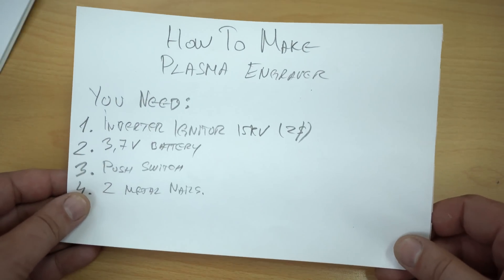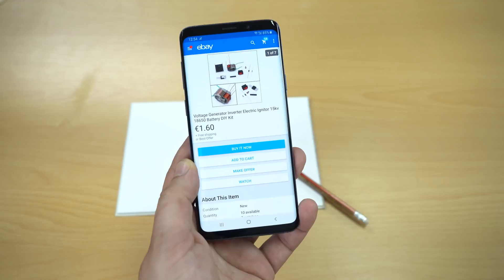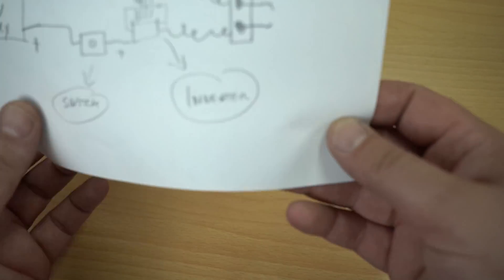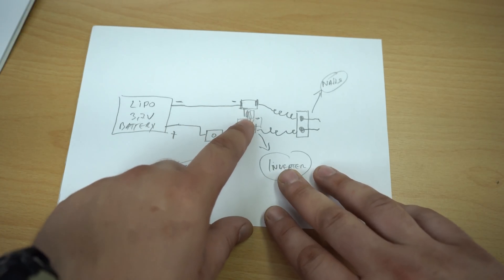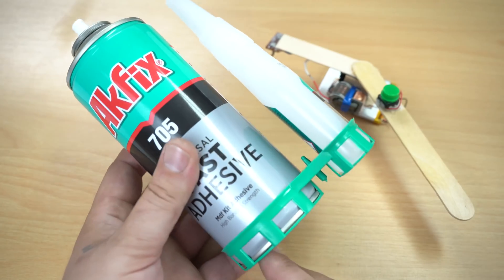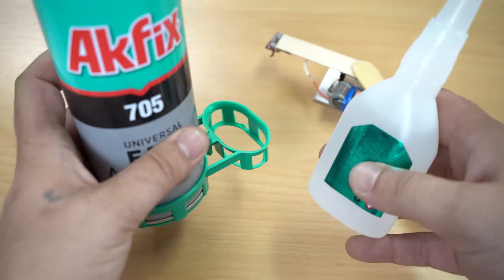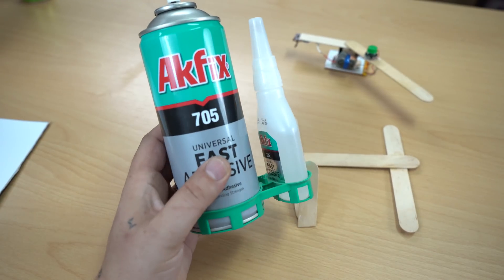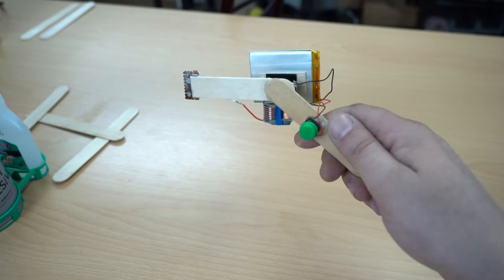DIY Plasma Engraver -Homemade Inventions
Cheap way to make plasma engraver with high voltage generator inverter that produce 15kv and works on 3.7v.